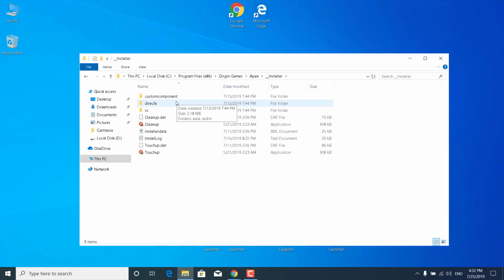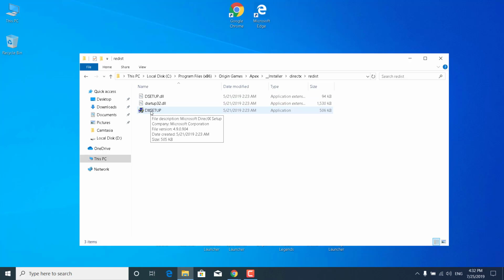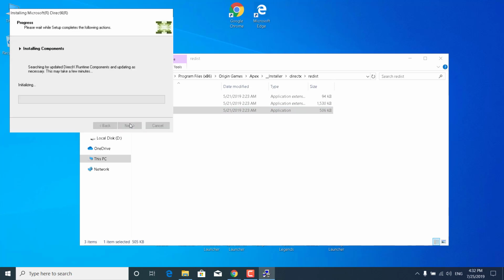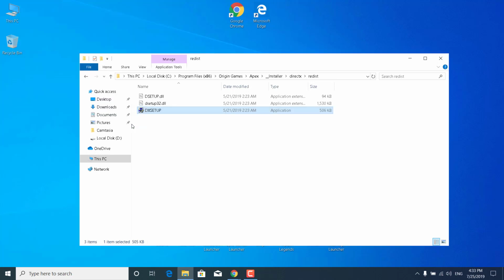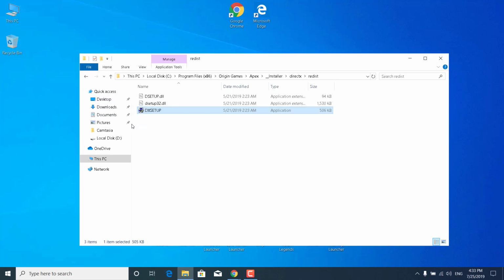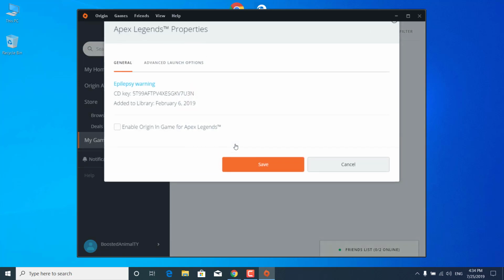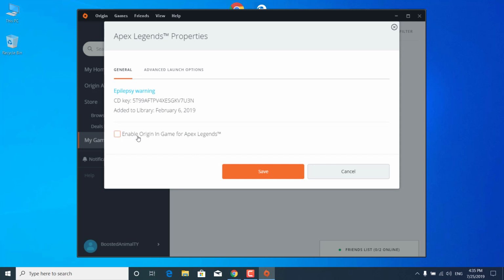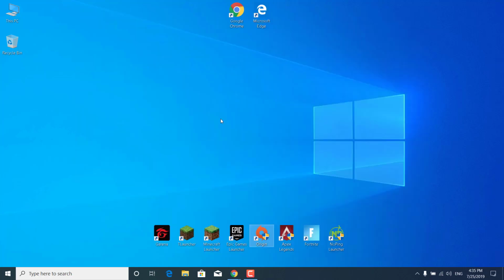FIX Apex Legends DIRECTX ! ( APEX LEGENDS WON'T INSTALL FIX )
In this video, I show you how to FIX Apex Legends DIRECTX ! ( APEX LEGENDS WON'T INSTALL FIX )